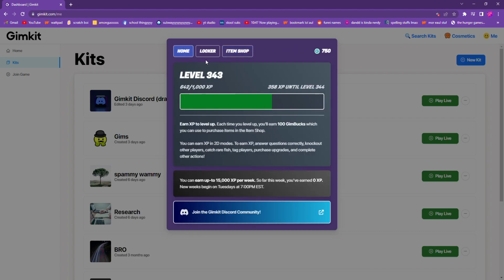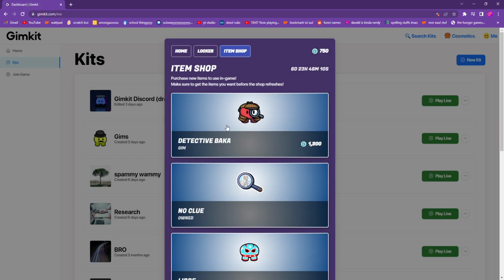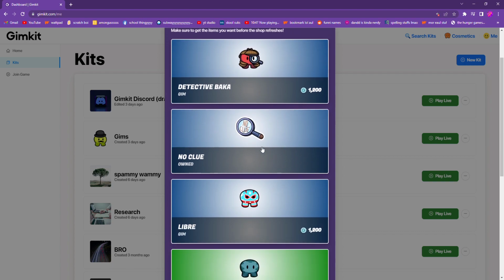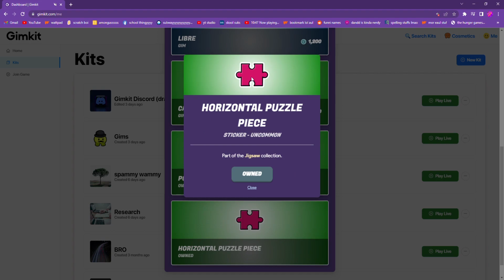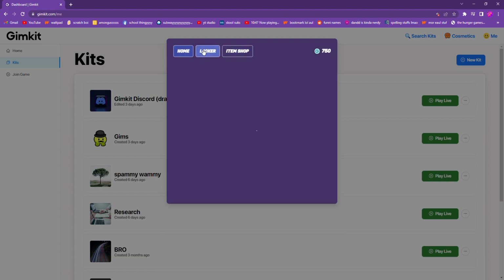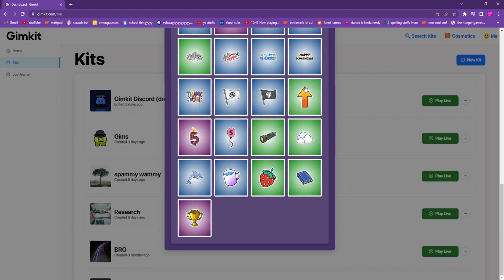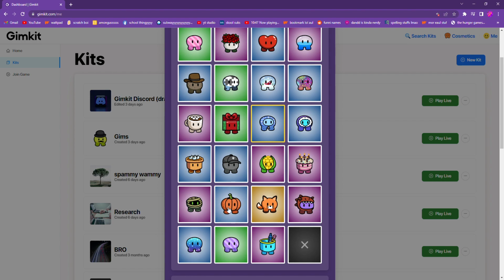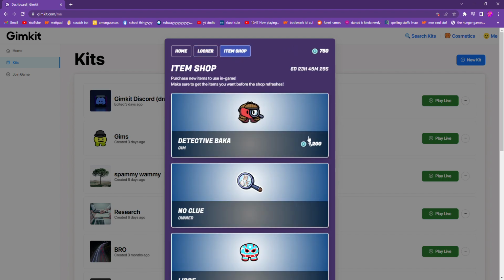NEW DETECTIVE SKIN AND NEW STICKERS!- Gimkit Shop Review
OMG I'M ACTUALLY ON TIME!
YEEEEEEEEEEEEEEEEEEEE
TY FOR WATCHING!